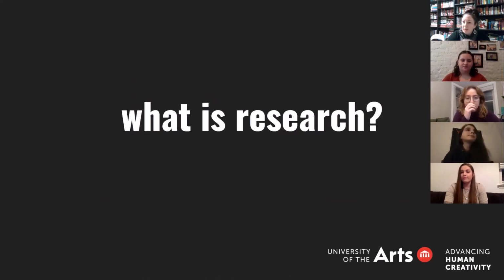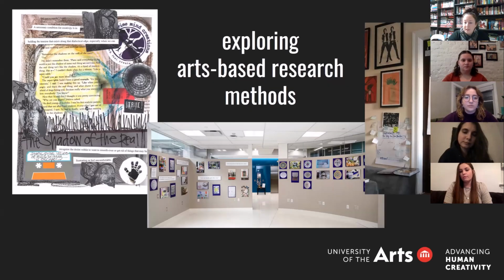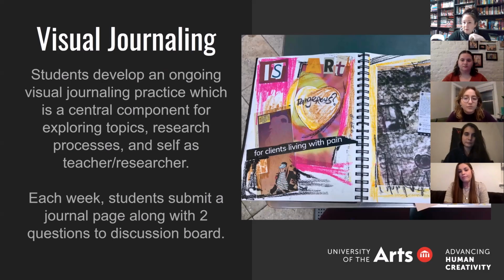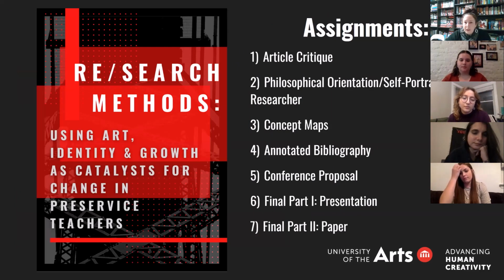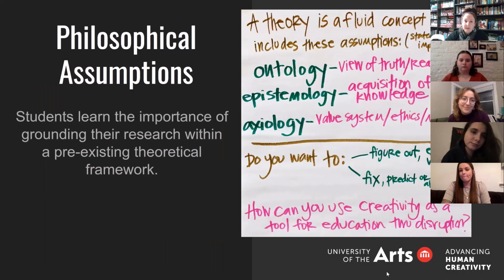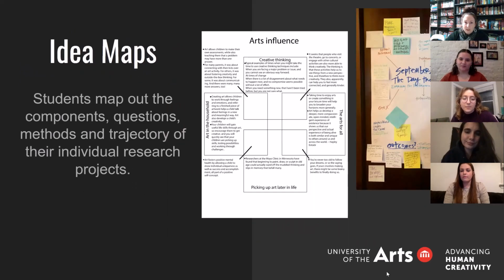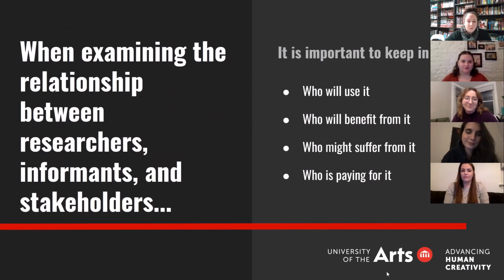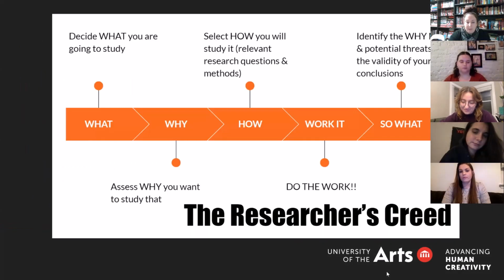UArts Research2021 Intro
Art Ed Research Methods students at the University of the Arts in Philadelphia had a virtual research conference on 12/8/21. After working all semester on researching a topic of their choice, they've put together some amazing and thought-provoking presentations.  You can also check out the program info on our class

The Master of Arts in Teaching (MAT) in Visual Arts is an art education teacher preparation program in Philadelphia. Upon completion of this master's degree program, you'll be eligible to receive certification from the Commonwealth of Pennsylvania's Department of Education to teach art in grades Pre K-12. Candidates for the MAT art education program have completed undergraduate studies in the fine arts, either in illustration, painting, photography, ceramics, printmaking, graphic design or another area of study that is approved by the director of the program.